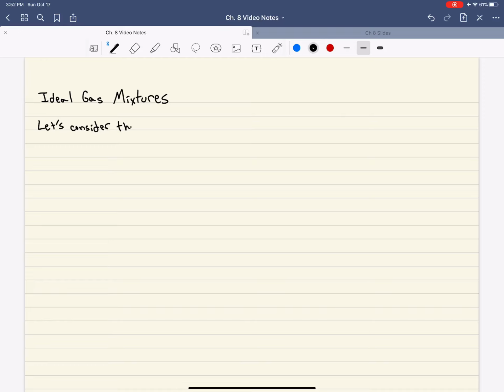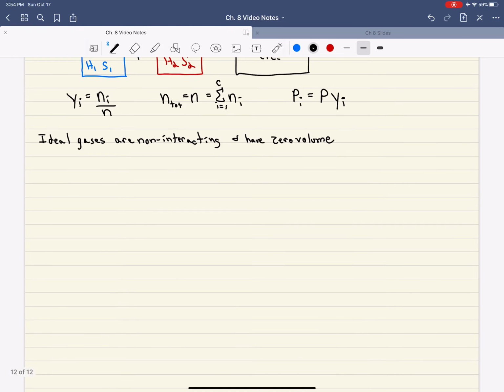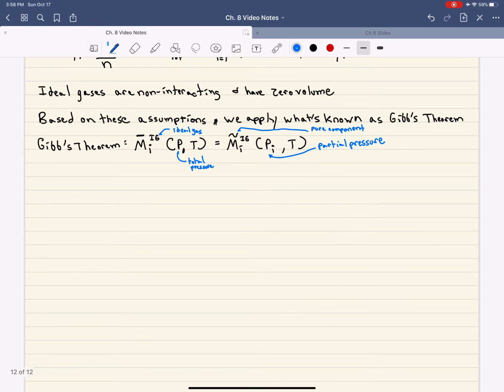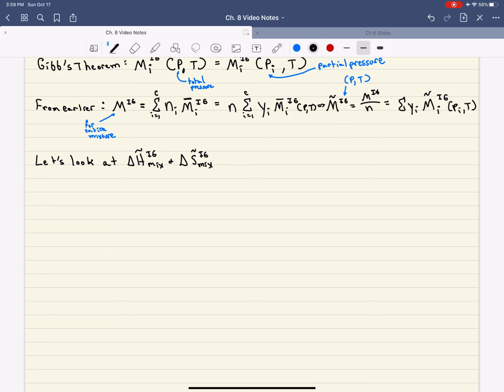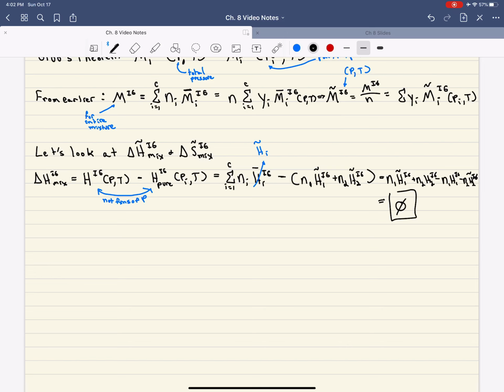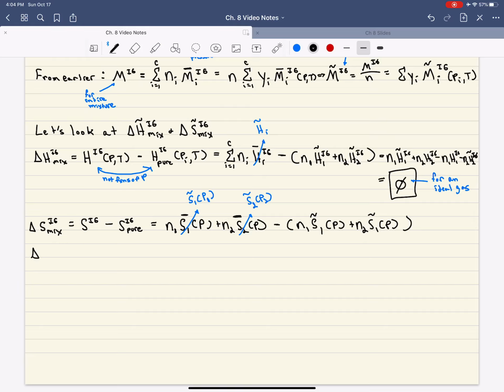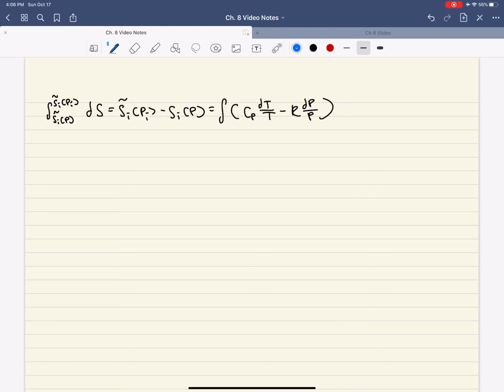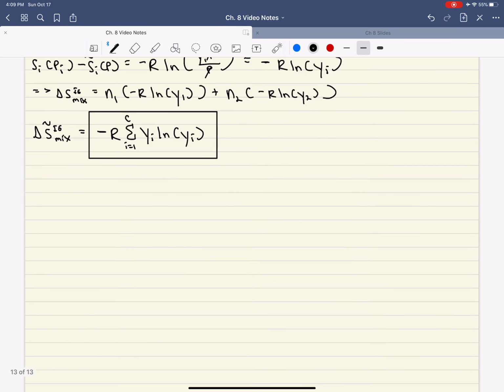102 Ideal Gas Mixtures